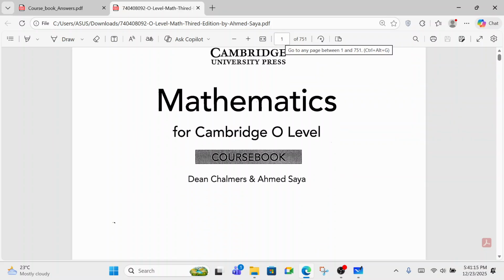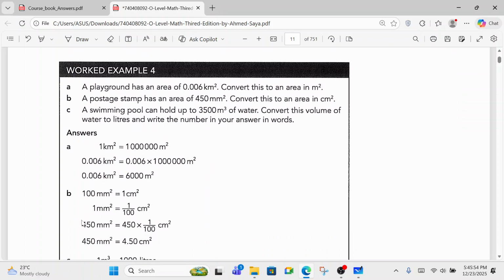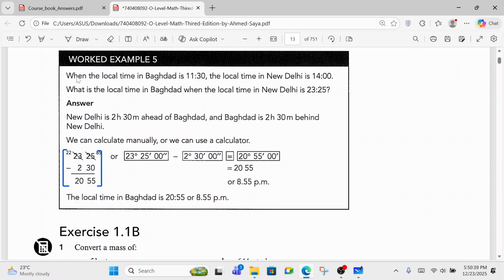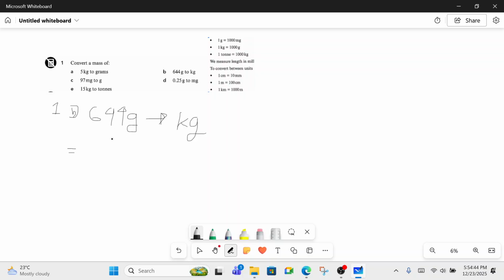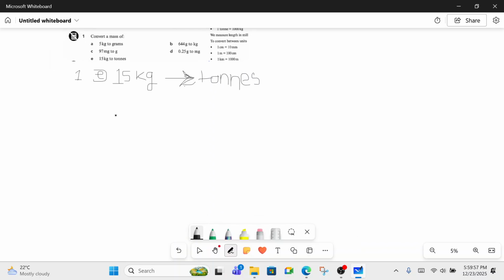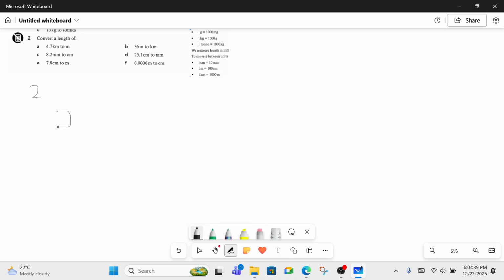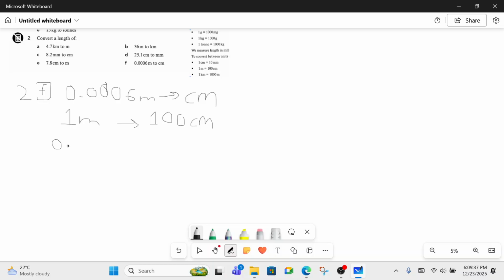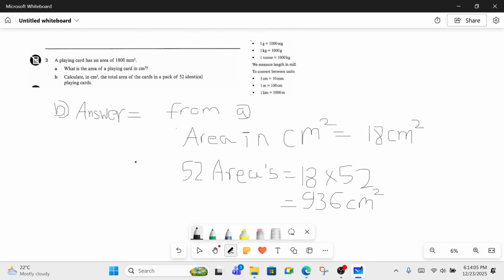Cambridge O Level Coursebook Chapter 1 Exercise 1.1B (Question 1 to 3) Solution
This video explains how to solve the Exercise 1.1B (1 to 3) in the Chapter 1 of the Cambridge O Level Coursebook 3rd Edition.  please like and subscribe and share this to your friends who are struggling with this chapter because if you share this video or like it motivates me to upload more :)